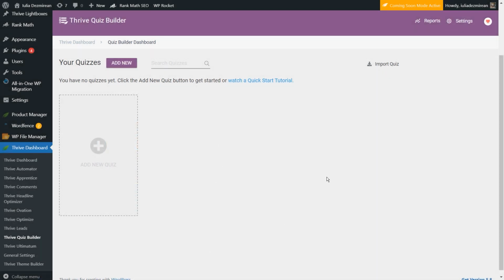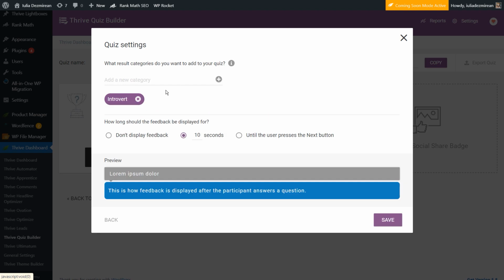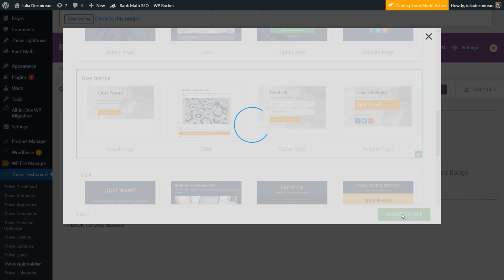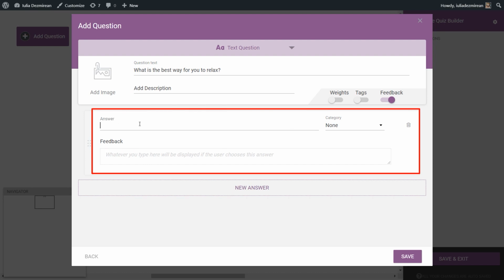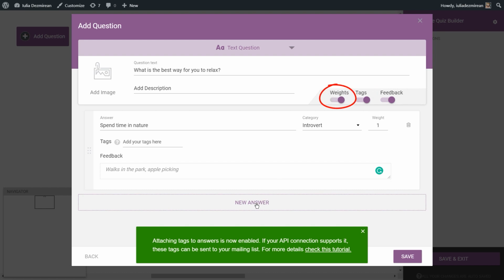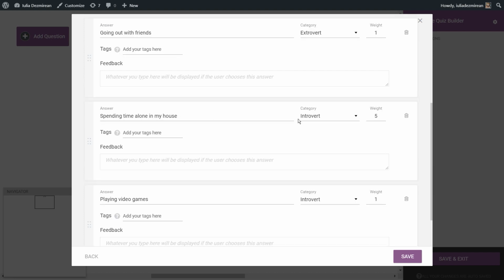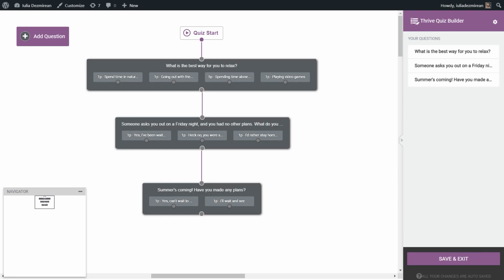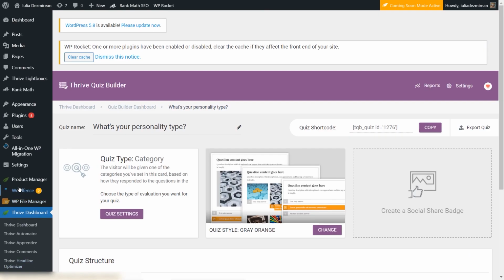How to Use the Category Quiz Type in Thrive Quiz Builder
Find out how to set up the 'Category Quiz Type' in Thrive Quiz Builder.

Time Stamps:
00:00 - Intro
01:15 - Add a new quiz
01:34 - Select the quiz type
01:51 - Quiz settings
03:04 - Quiz style
03:19 - Set up the quiz questions
07:25 - Add a results page
08:02 - Display the quiz